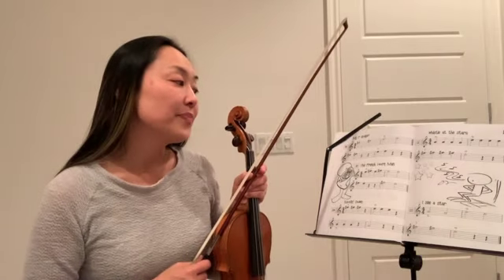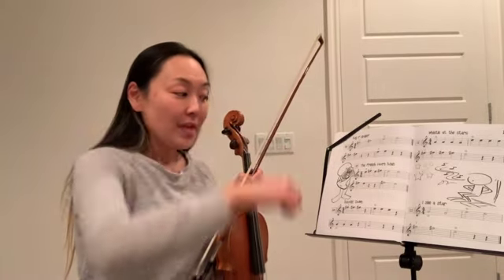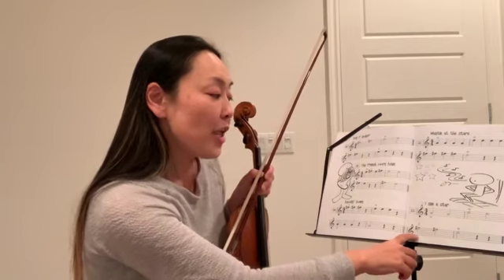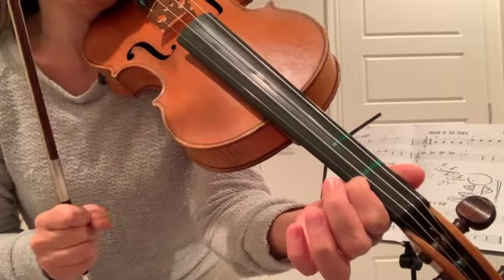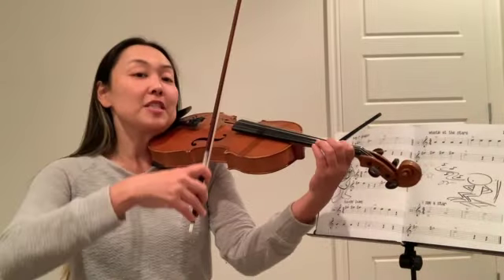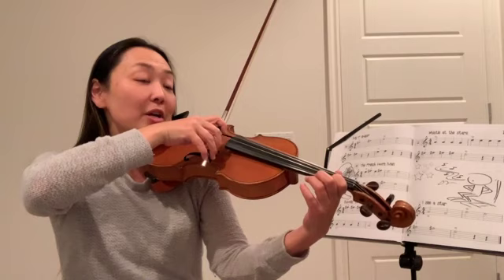I SEE A STAR